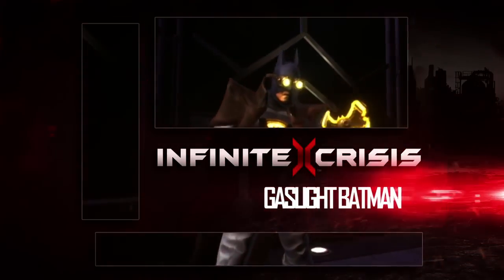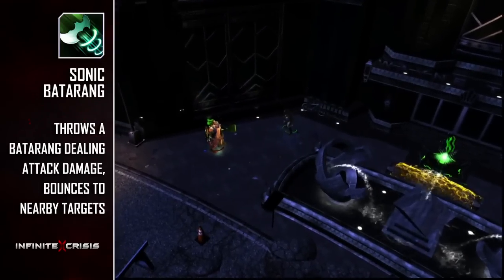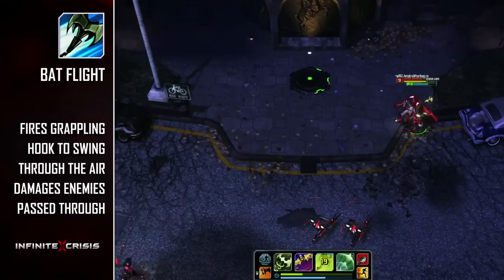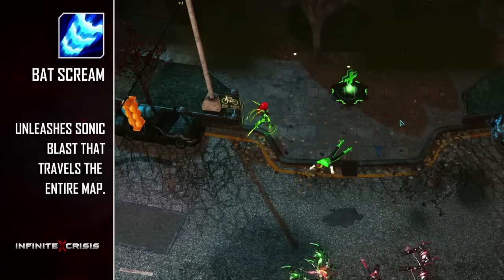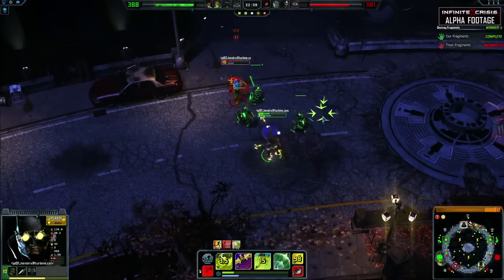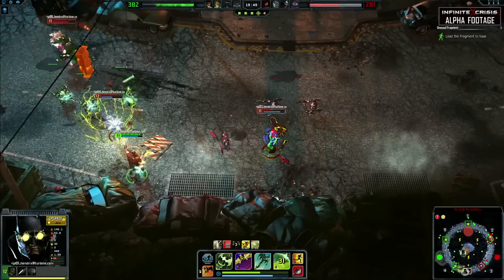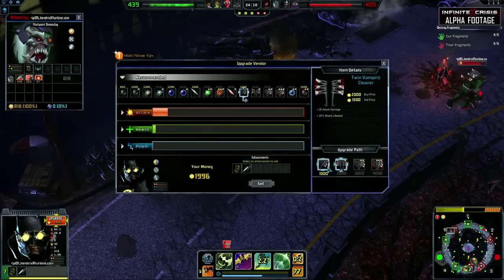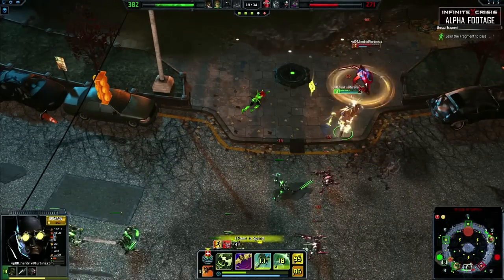Infinite Crisis - Champion Profile Gaslight Batman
Swing into action as the sonic gunslinger, Gaslight Batman! Like Batman of Earth Prime, this orphan turned tragedy into triumph by donning the mantle of a vigilante crime-fighter. Now, armed with his amazing arsenal, Gaslight Batman delivers justice from afar with dual sonic pistols and explosive shells.

Don't miss out on the Infinite Crisis beta!

This Champion Profile uses footage and information captured from an Alpha build of Infinite Crisis and is subject to change.

The #1 Free MMORPG and Free Online MMO Games Review Directory on the net.

For the latest MMO news from across the web check out